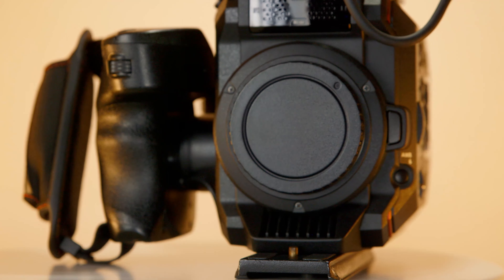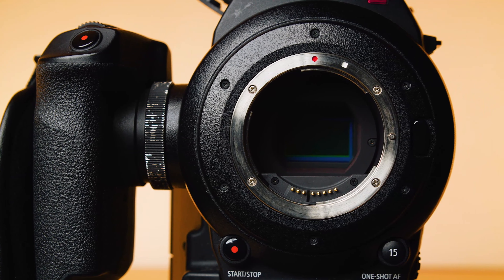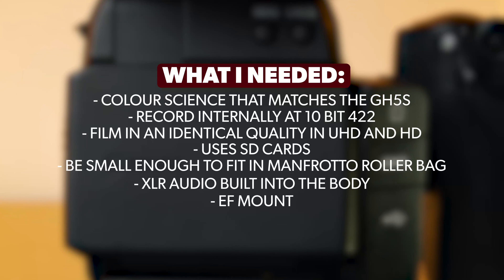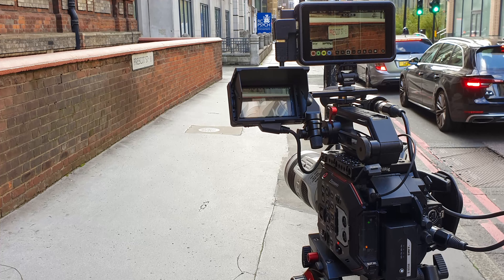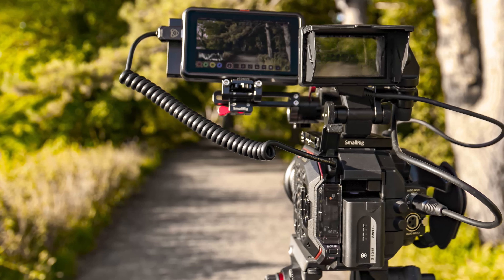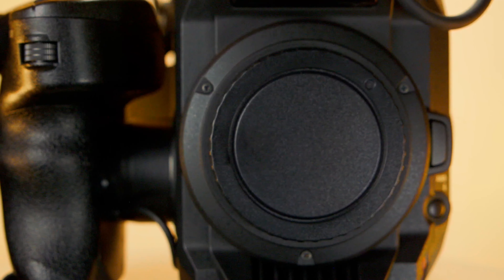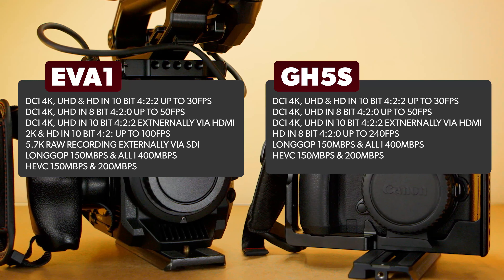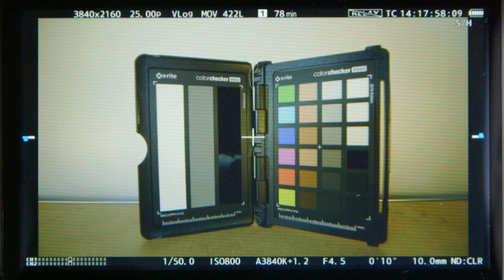Panasonic EVA 1: Why I switched from Canon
In this video, I break down why as a camera operator I use the Panasonic EVA 1 and LUMIX GH5S for corporate video production and why I switched from Canon.

I come from a Canon C300, C100 and 7D Mark II background so, these two cameras felt like a very natural progression from those older Canon cinema cameras. There are naturally some quirks with both the EVA 1 and GH5S but I think against the competition from Canon, Sony, JVC and Blackmagic, they absolutely have a place in the market and hold their own in terms of colour science, image quality, usability and ISO performance.

Table of Contents
0:00 -  Introduction
0:21 - Why I used to use Canon Cinema Cameras
1:30 - Why I chose Panasonic over other brands
3:13 - Image Quality of the EVA 1 and GH5S
4:42 - Recording Formats
6:57 - How easy are the EVA 1 and GH5S to use
7:52 - Audio recording and preamp performance
9:37 - The EF mount and adapting it
10:01 - ISO Performance of the EVA 1 and GH5S in V LOG
11:05 - Slow-motion capabilities of the EVA 1 and GH5S
11:36 - Infrared filming examples with the EVA 1
12:39 - What I don’t like about the EVA 1 and GH5S
13:41 - Wrap up and summary

In future videos, I will be taking a deeper look at the capabilities of the EVA 1 and some of the little known features.

If you’ve got any questions about how the EVA 1 works, what it’s like to shoot with, then pop them down below in the comments and I’ll do my best to answer them.

Filming Gear UK Links:

My main camera
Recommended lens for everyday filming
XLR Audio for Panasonic Cameras
Heavy Duty Manfrotto Tripod
Viltrox Ef-m2 adapter
Best SD Card for Panasonic cameras
My key light for all pieces to camera
The best lighting stands for all filming
Wireless audio
The most essential tool for colour correction